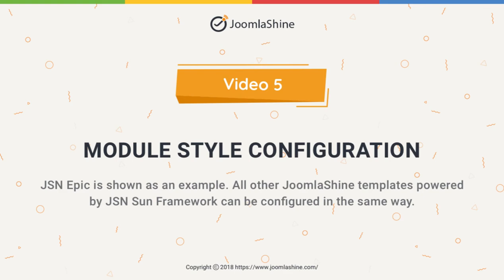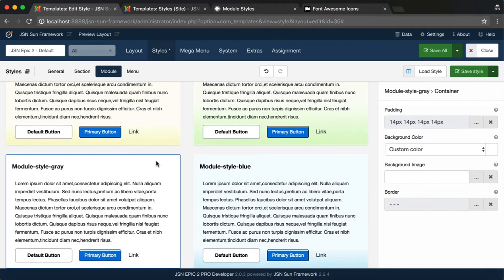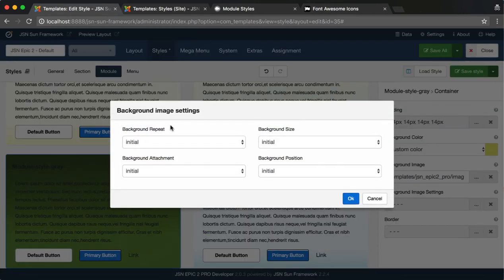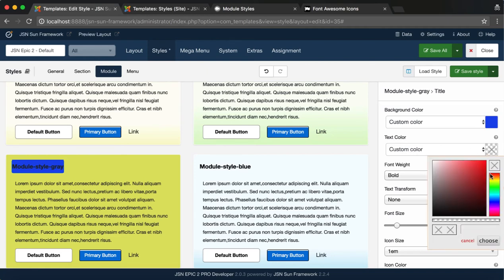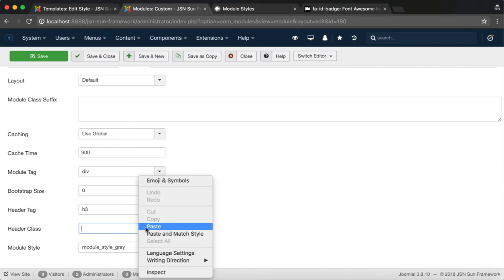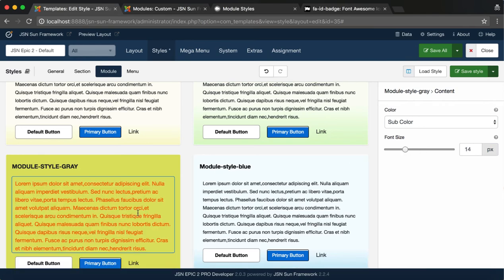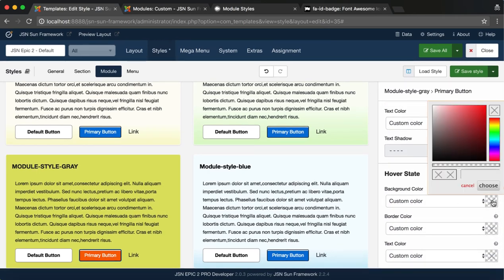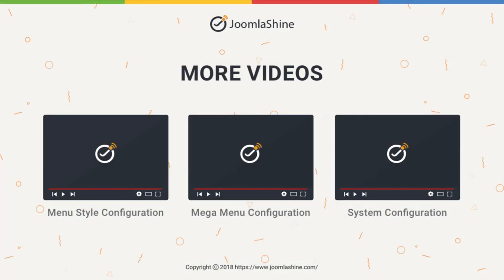JSN Sun Framework Tutorials | Video 5: Module Style Configuration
This video introduces how to configure the Module Styles and this feature allows to control the styles for modules on your site. Series videos based on document JoomlaShine template configuration (with new Sun template framework).